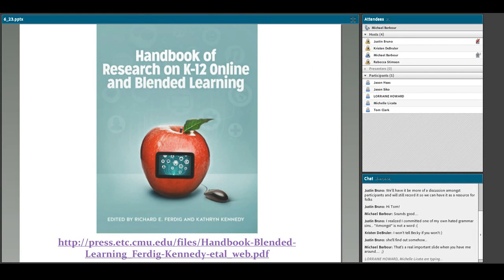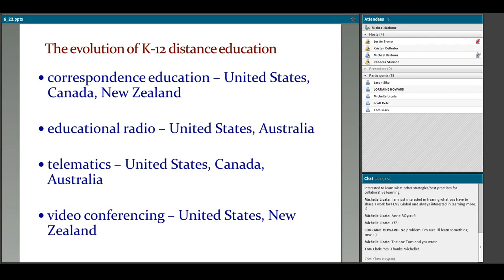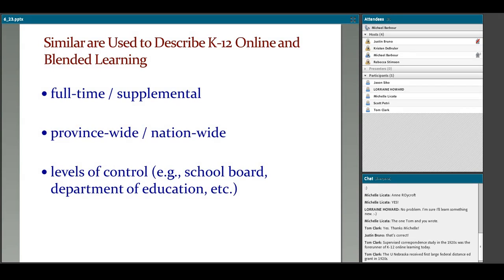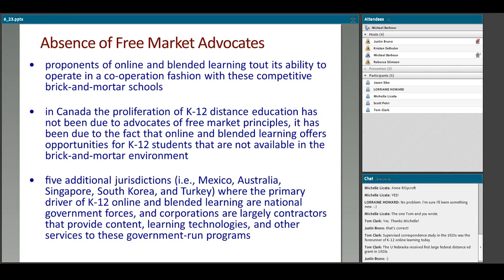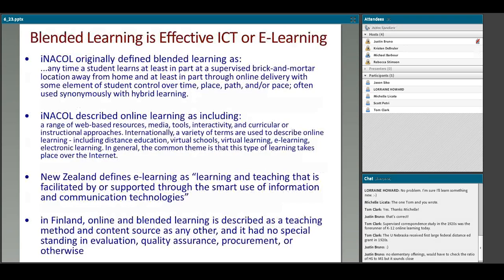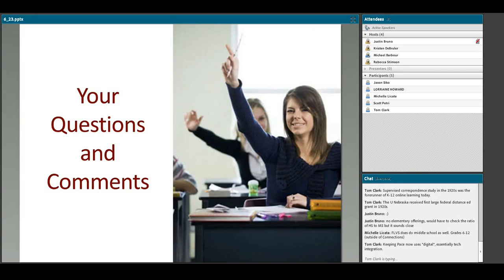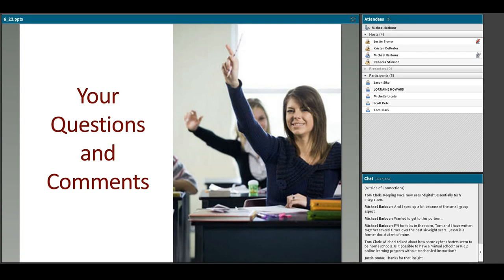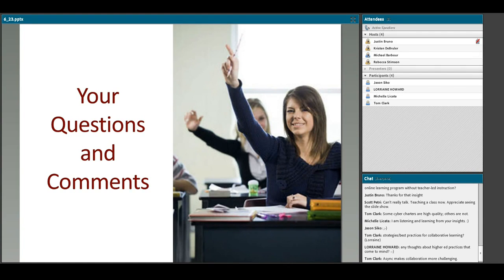MVLRI Webinar - International Landscape of K-12 Online and Blended Learning (June 23, 2015)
Many involved with K-12 online and blended learning are familiar with the American context that surrounds us in the media and published research; however, while there are many similarities, there are also several key areas where there are differences in how K-12 online and blended learning occur internationally.

Presenter: Michael Barbour, Sacred Heart University